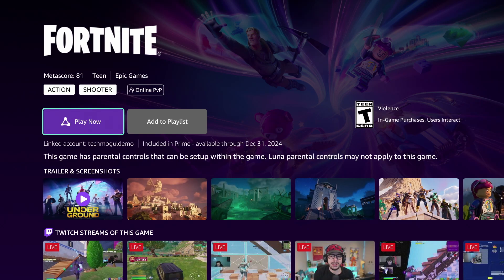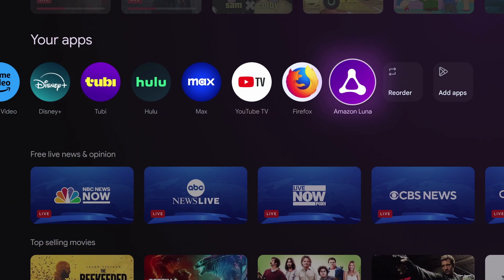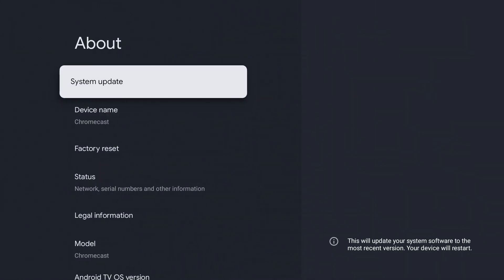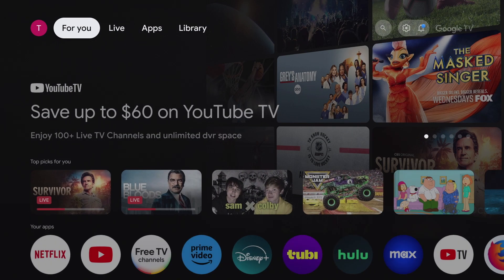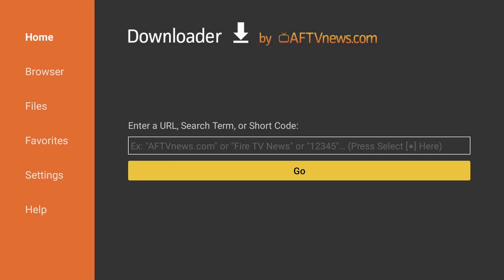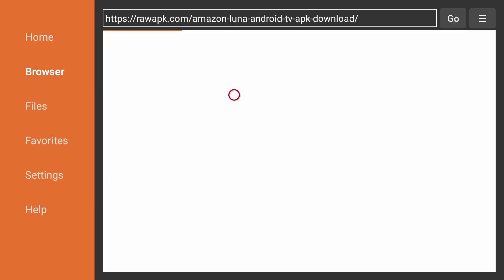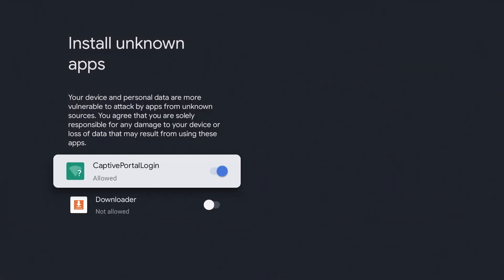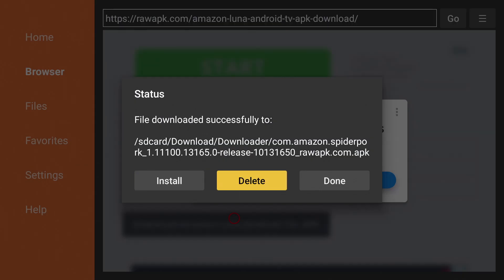How-to Update Amazon Luna on Chromecast with Google TV (CCWGTV) - "Update Required - Item Not Found"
This video will show you how to update Amazon Luna on your Chromecast with Google TV. If you try to run a game on Luna and get the "Update Required" message, you will need to update the app.